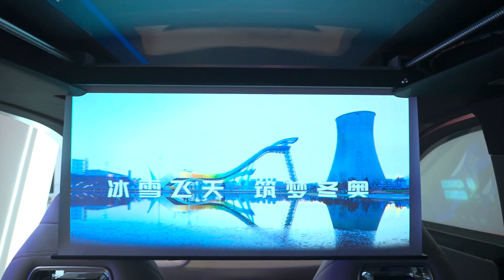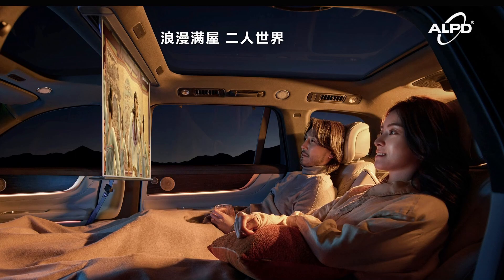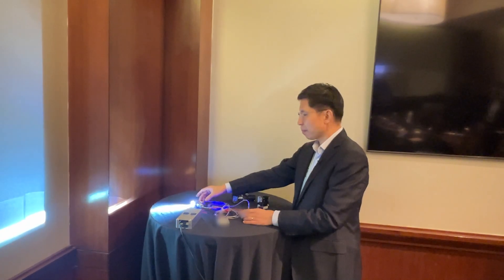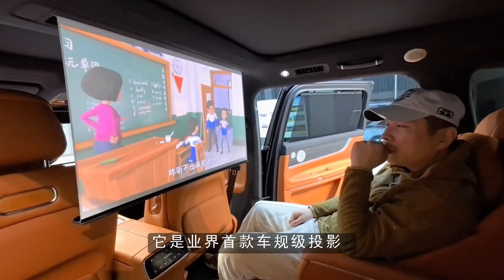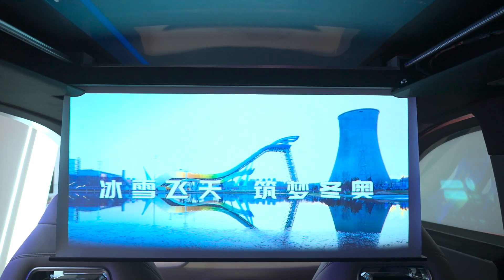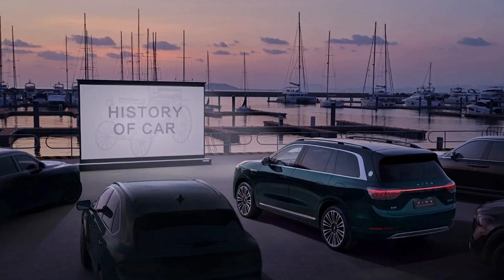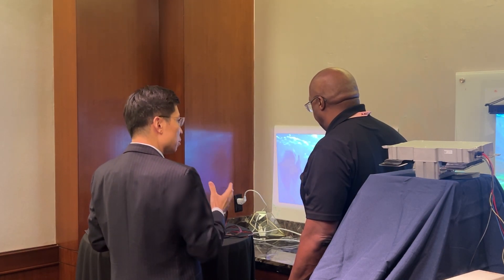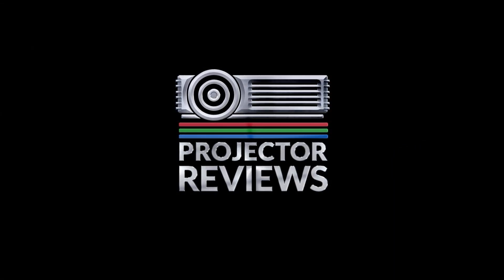Appotronics highlights the use of projection technologies in automotive applications at CES 2024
Laser Projection can be used for more than just business and home theater applications.  In this video, Dr Meng Han from Appotronics explains the innovative way their laser projection solution can be utilized for in-vehicle entertainment, heads-up displays, and even vehicle headlights.

Make sure you get the latest information and news on all things projection and home theater by signing up for our Newsletter to stay in the know!